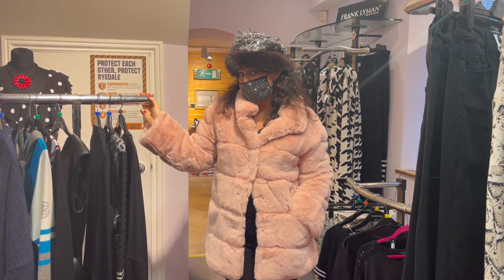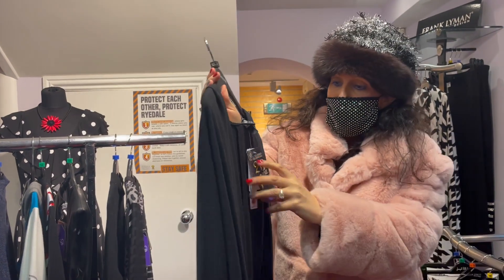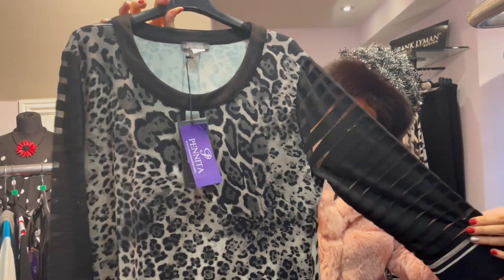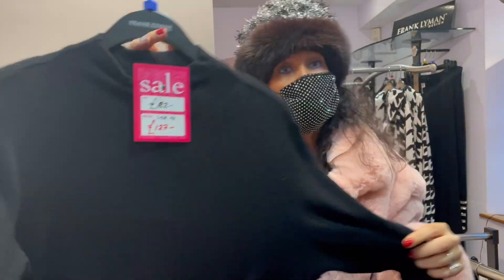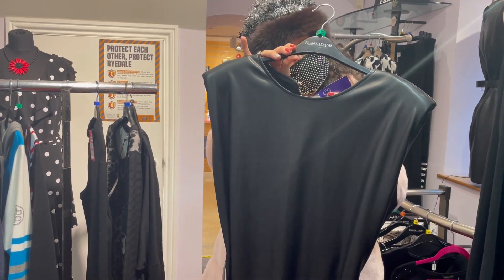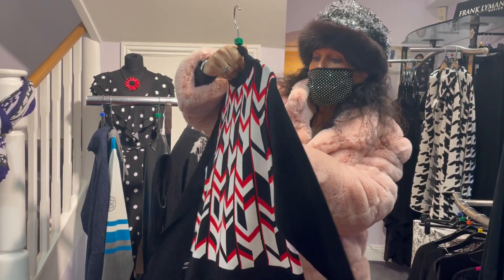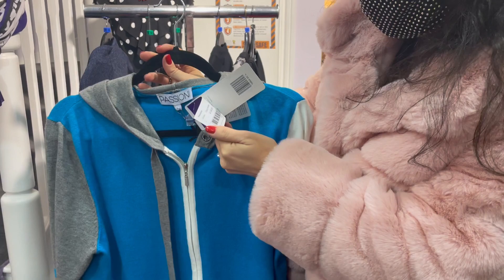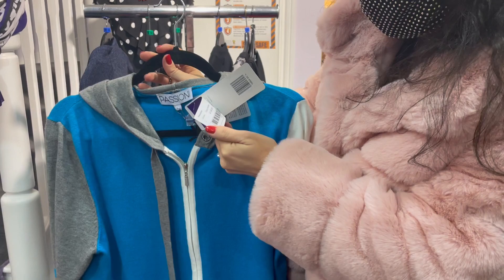Merry Christmas 2021 from Pennita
Sale continues at pennitaonline.com and in-store